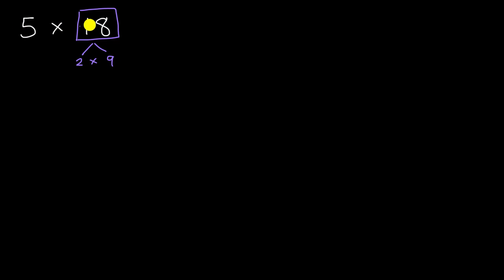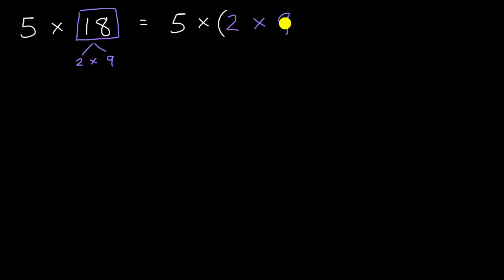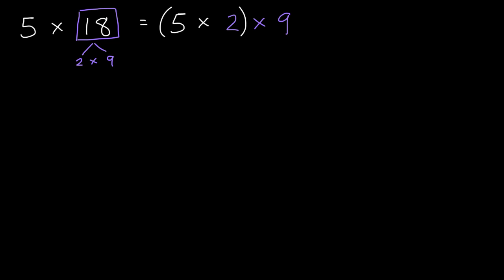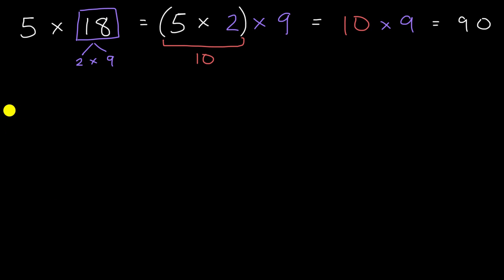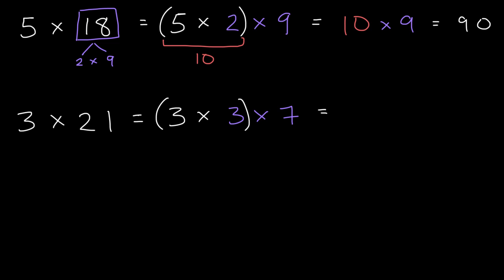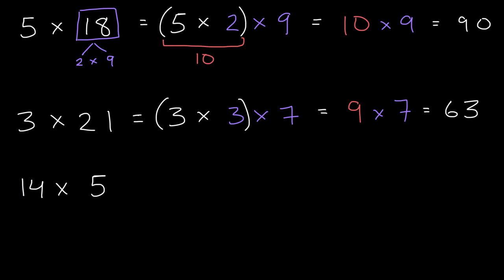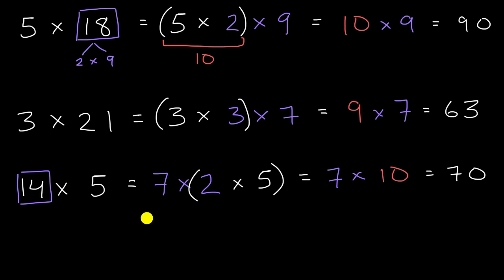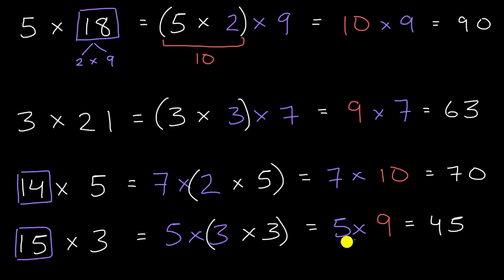Using associate property to simplify multiplication